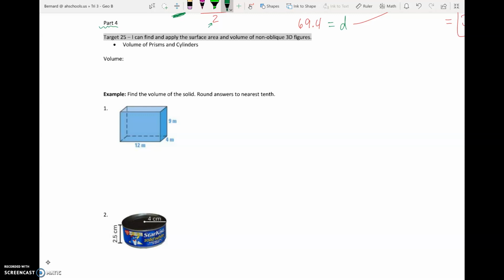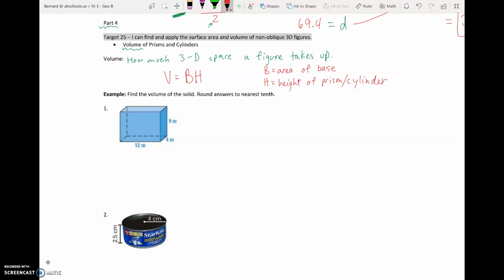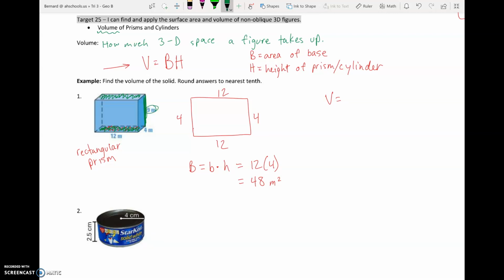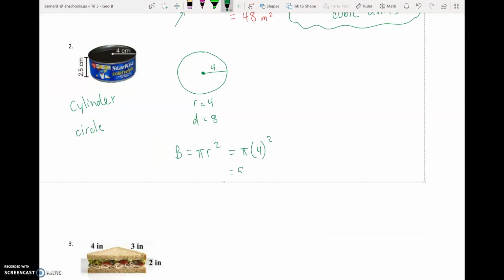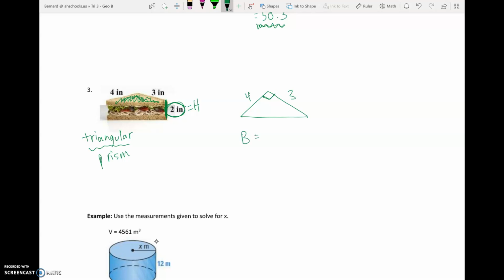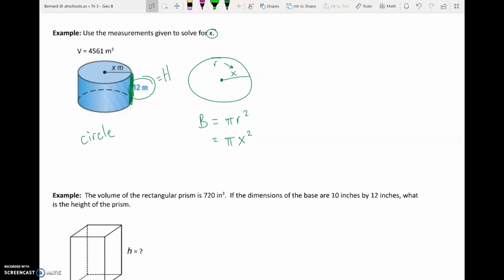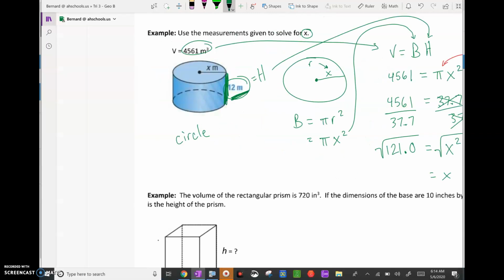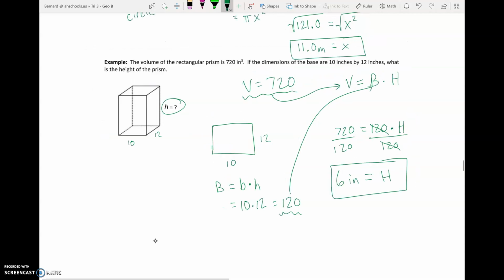Target 25 - Part 4 - Notes - VIDEO KEY 1